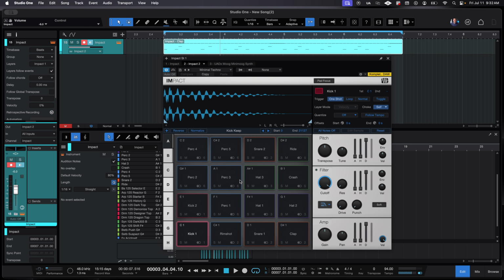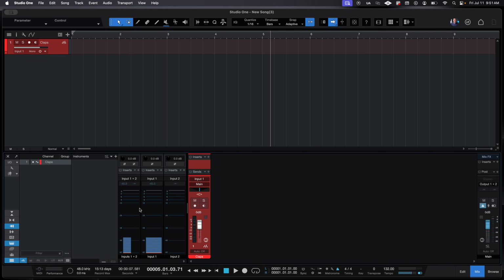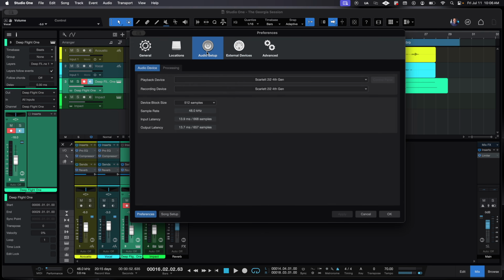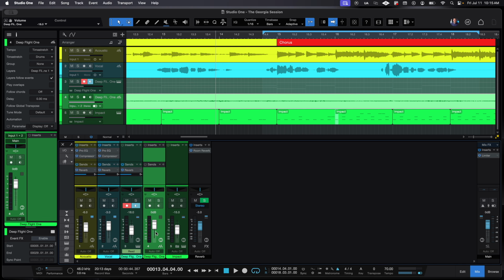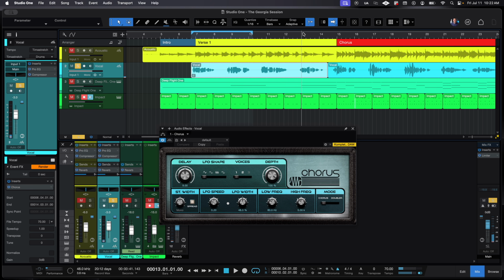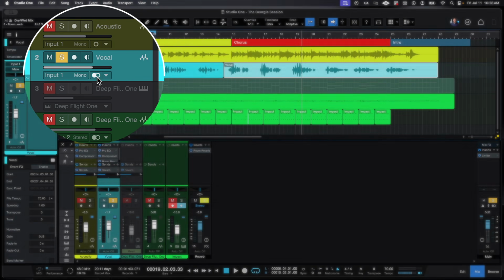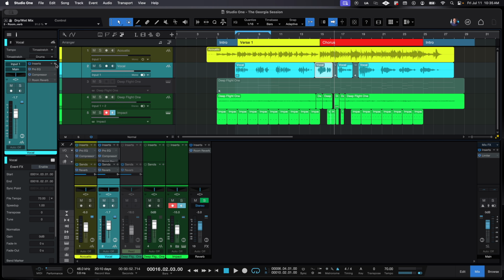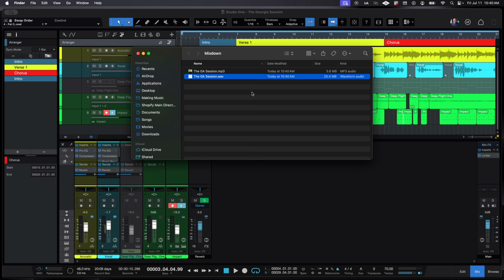Studio One Shortcuts That Save Hours of Work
🎸 New to Guitar? Get my Guitar Lessons with Chris book

Give me 27 minutes and I'll share with you many of the features and tips that have made Presonus Studio One much easier to work with! These tips include keyboard commands, workflow improvements, virtual instrument & MIDI manipulation, and more!

Chris Green's other YouTube Channels

Connect with Chris!